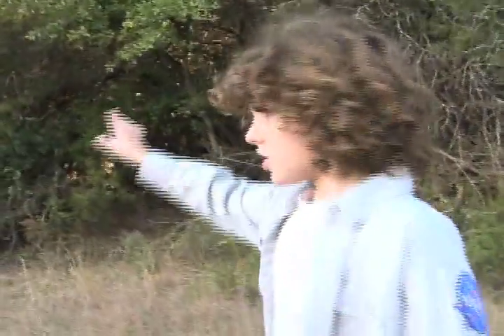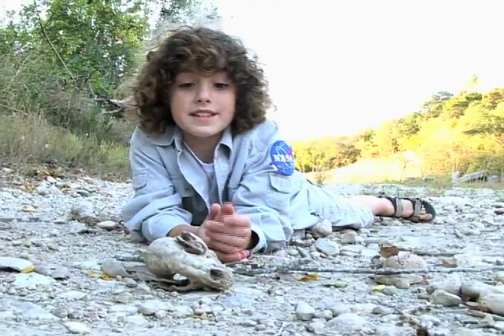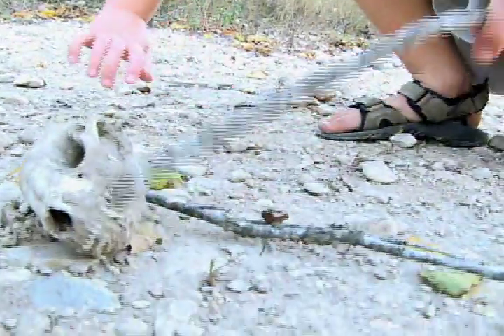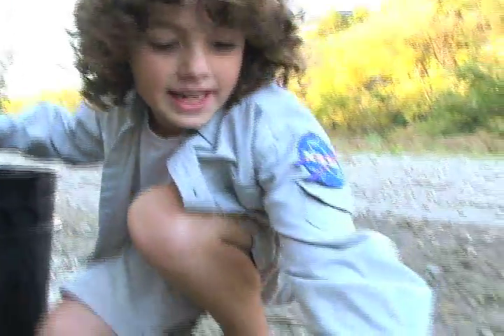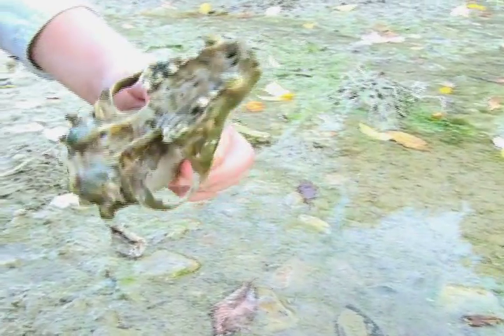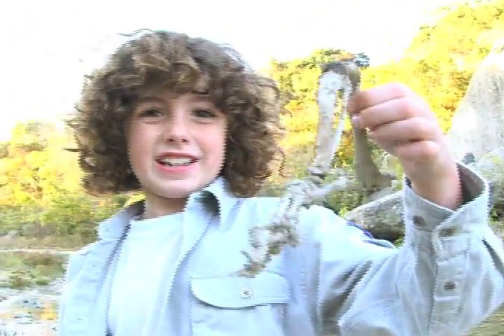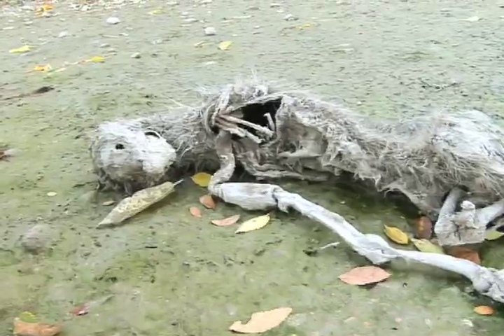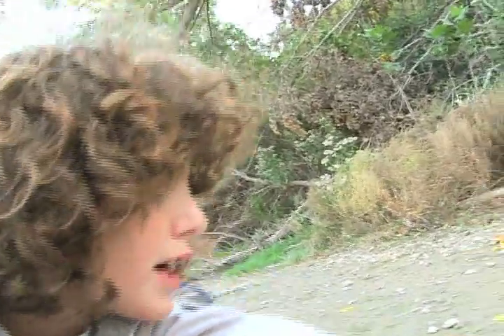Animal Evidence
Searching for animal evidence.